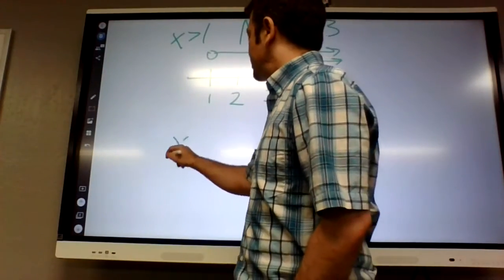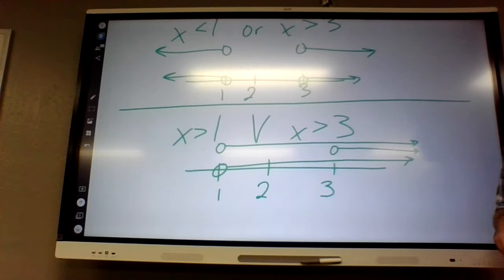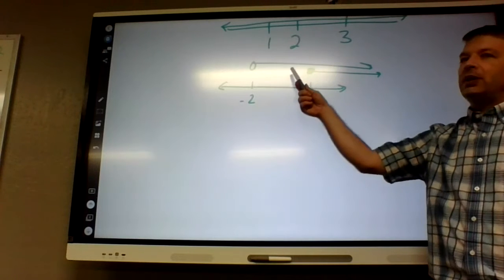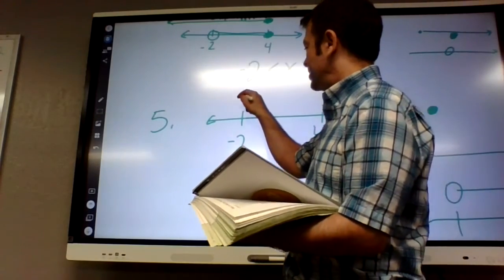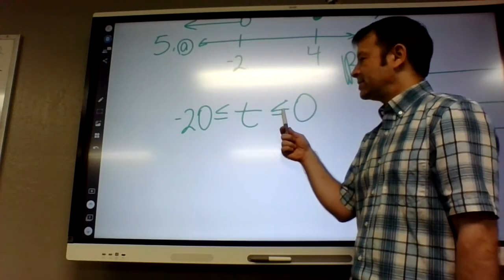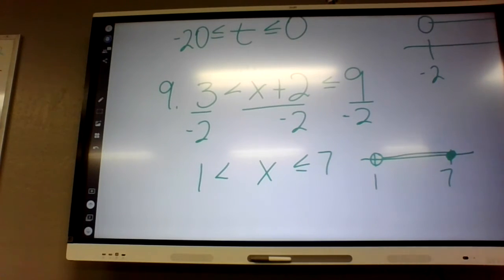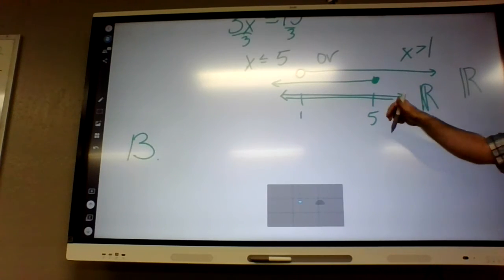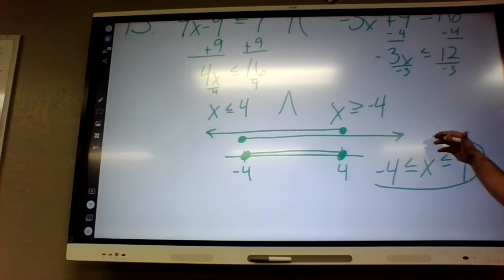Algebra 2 pg 36 #1-14